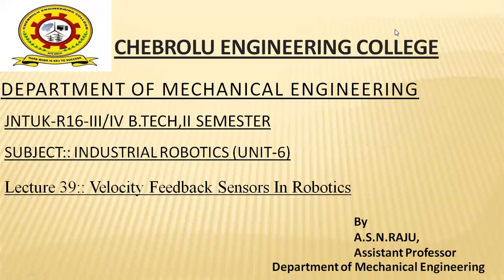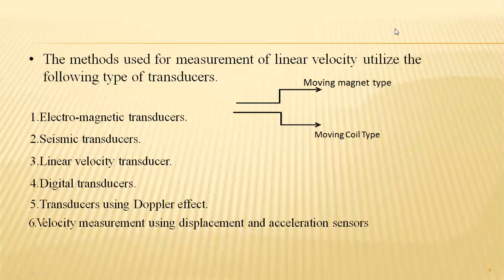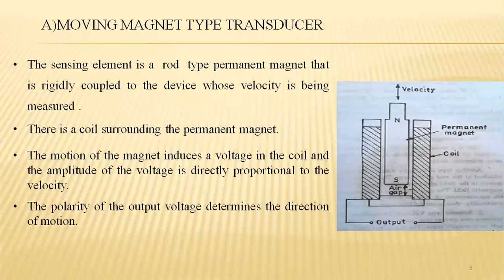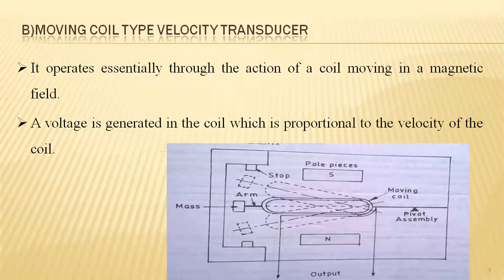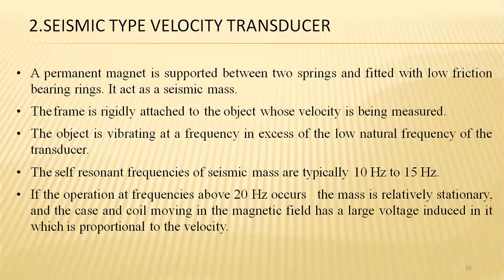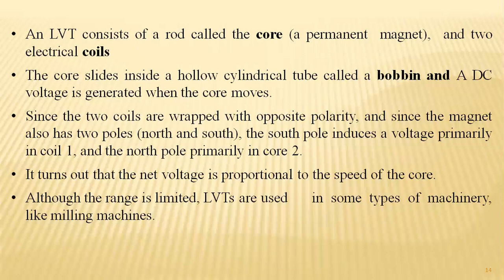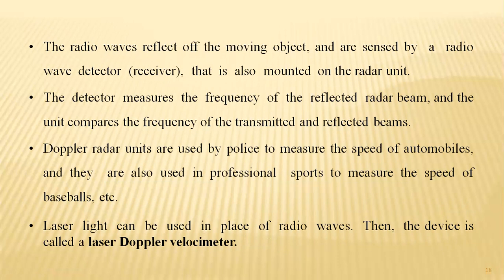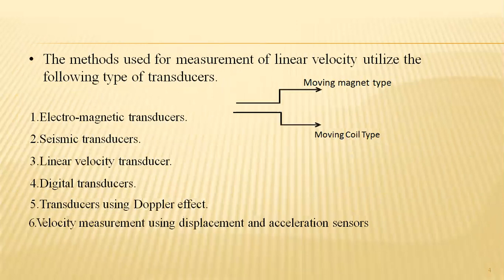LE 39 JNTUK R16 ME-32-ROBOTICS UNIT 6 Velocity feedback sensors in Robotics